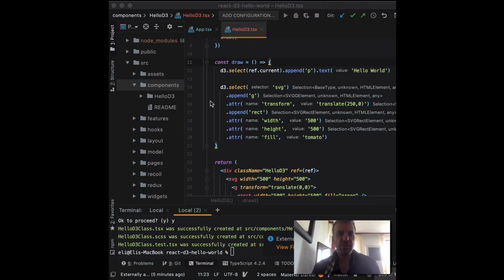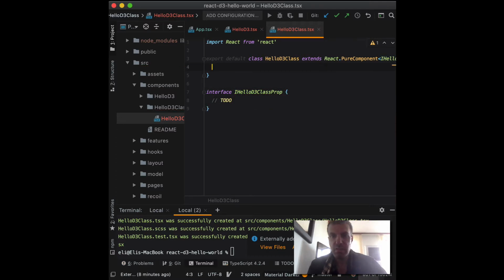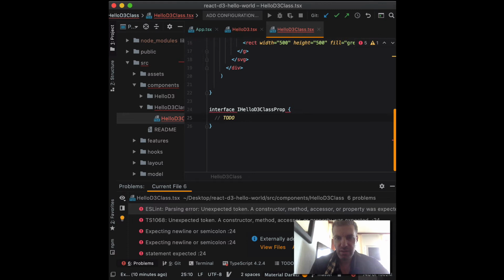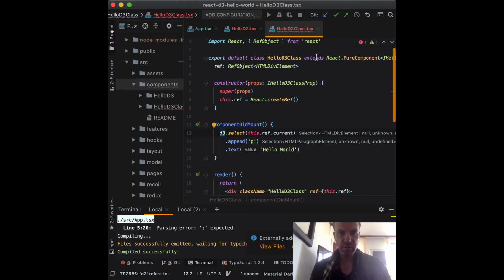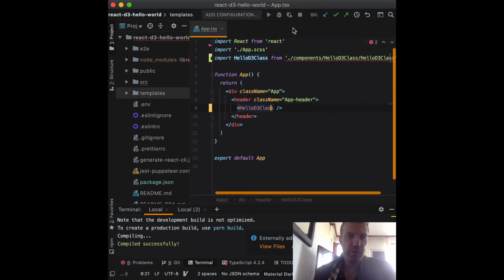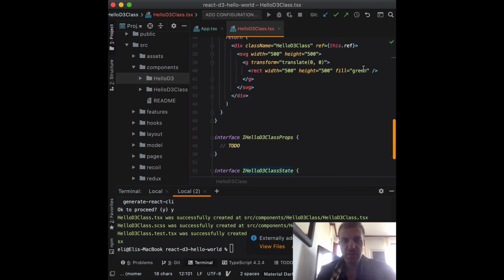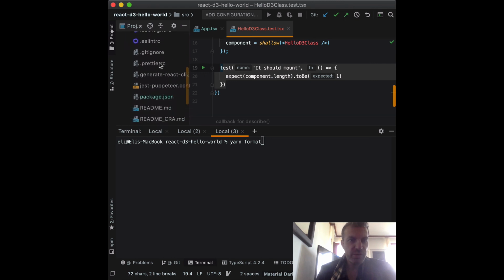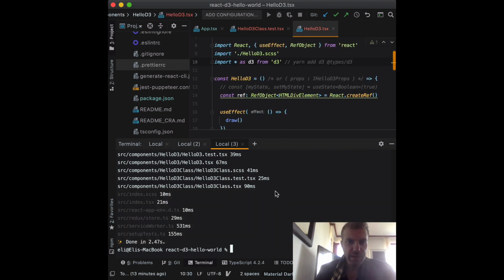Integrating d3.js with React - React + D3 Hello World - 'Hello D3' Class Component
Where to go from here:

3) Read related articles